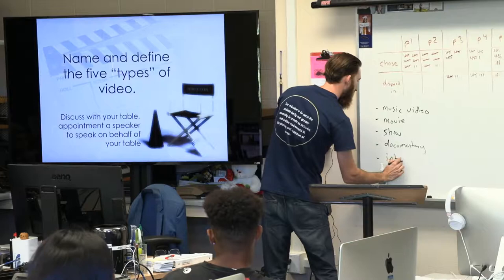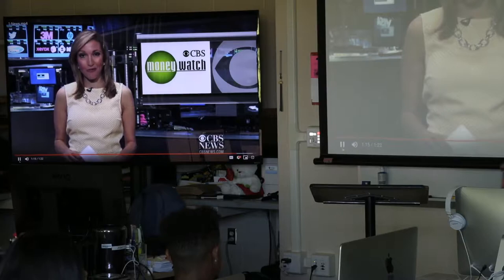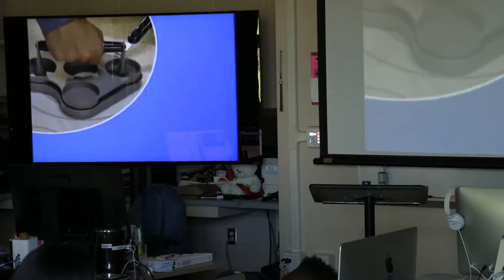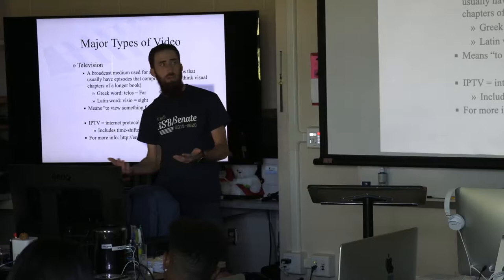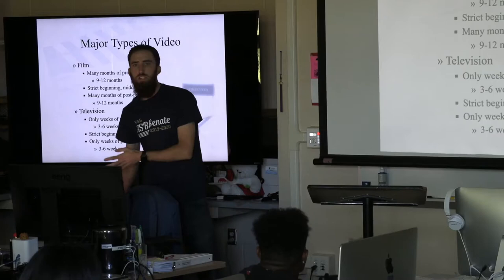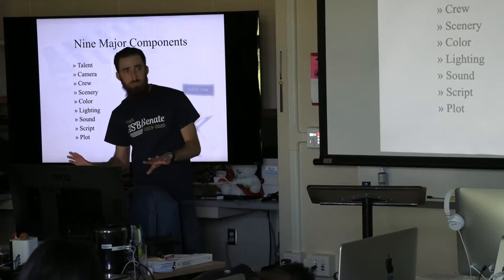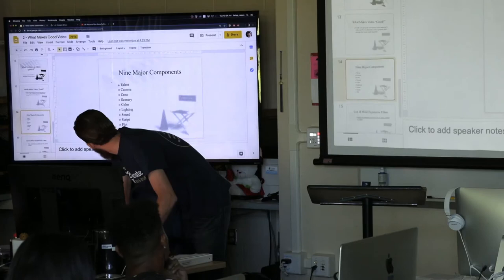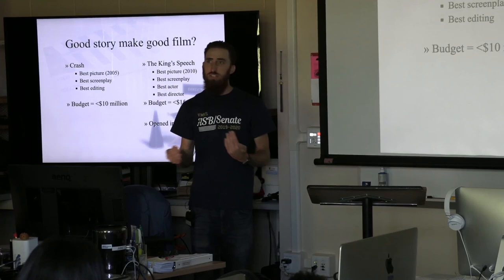Lecture Two: Good Video & Its Major Types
Mr. Jason Seipp, CTE Digital Film Instructor at Vista Murrieta High School continues his lecture series by discussing what makes a video "good" and by describing the five major "types" of video.

Chapters
00:00 Intro
00:26 Name & Define the Five Video Types
07:34 News
17:30 Infomercials
24:00 Music Videos
36:56 Television
46:45 Film
1:00:00 What Makes A Video "Good?"
1:04:10 "Bad" Video
1:14:10 "Good" Video
1:21:00 "Great" Two Minutes of Film
1:26:45 Money & "Good" Video